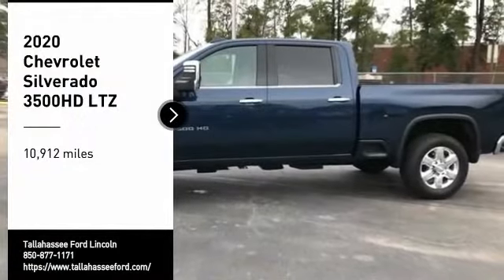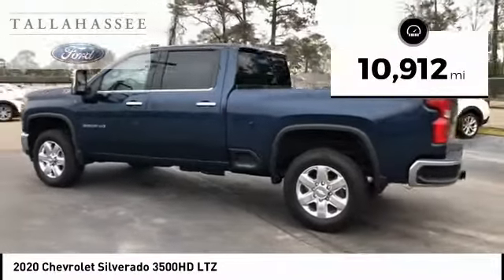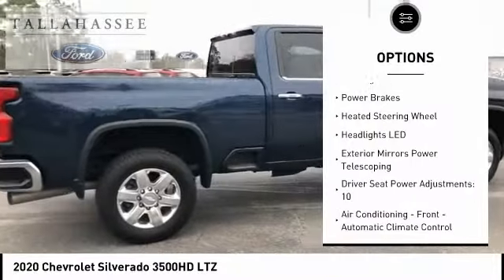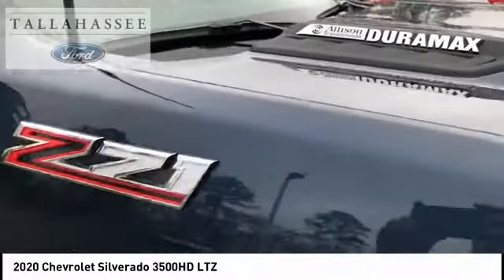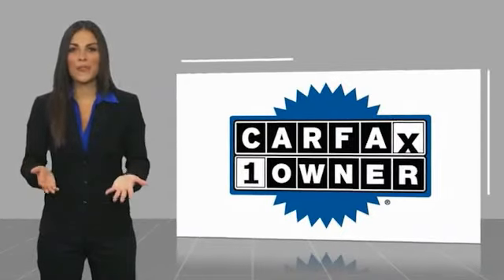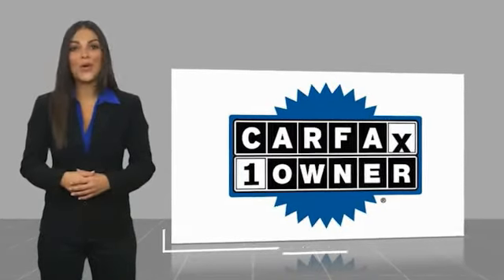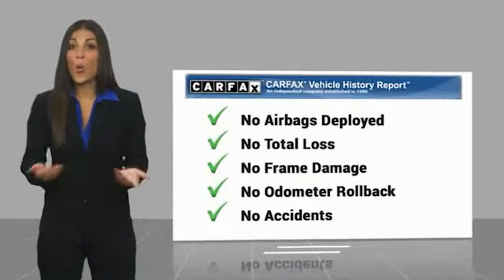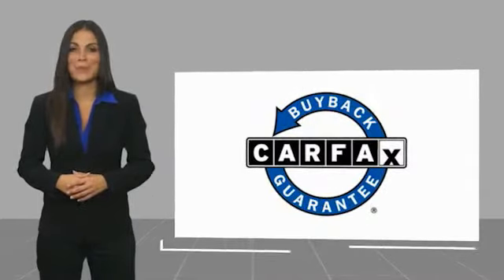2020 Chevrolet Silverado 3500HD P184638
2020 Chevrolet Silverado 3500HD LTZ

243 N. Magnolia Drive

USED 2020 Chevrolet Silverado 3500HD CrewCab 4x4 LTZ Edition in Stunning Northsky Blue Metallic!  Duramax 6.6 Liter V8 Turbodiesel 10-Speed Automatic Transmission! One Owner Perfect No-Accident CarFax Garage Kept! Full Bumper to Bumper Factory Warranty!   Fully LOADED! 10-Speed Automatic, 4WD, Jet Black w/Leather-Appointed Front Seat Trim, 120-Volt Bed Mounted Power Outlet, 120-Volt Instrument Panel Power Outlet, 12-Volt Rear Auxiliary Power Outlet, 170 Amp Alternator, 2nd Row Dual USB Charge-Only Ports, 2-Speed Active Transfer Case, 4.2 Diagonal Color Display Driver Info Center, 4G LTE Wi-Fi Hotspot Capable, Auto-Dimming Inside Rear-View Mirror, Automatic temperature control, Bluetooth For Phone, Chevrolet Connected Access Capable, Chrome Front Grille Bar w/Chrome Grille Inserts, Chrome Mirror Caps, Color-Keyed Carpeting Floor Covering, Compass Located In Instrument Cluster, Deep-Tinted Glass, Electric Rear-Window Defogger, Electrical Lock Control Steering Column, Exterior Parking Camera Rear, EZ Lift Power Lock & Release Tailgate, Front LED Fog Lamps, Front Rubberized Vinyl Floor Mats, HD Rear Vision Camera, Heated Steering Wheel, Integrated Trailer Brake Controller, Keyless Open & Start, Leather-Wrapped Steering Wheel, Manual Tilt/Telescoping Steering Column, OnStar & Chevrolet Connected Services Capable, Power Door Locks, Power Front Passenger Windows w/Express Up/Down, Power Front Windows w/Driver Express Up/Down, Power Rear Windows w/Express Down, Power windows, Power-Adjustable Outside Mirrors, Preferred Equipment Group 1LZ, Premium audio system: Chevrolet Infotainment 3 Plus, Rear Rubberized-Vinyl Floor Mats, Remote Vehicle Starter System, Steering Wheel Audio Controls, Steering Wheel Mounted Electronic Cruise Control, Unauthorized Entry Theft-Deterrent System, Up-Level Rear Seat w/Storage Package plus much more!   Recent Arrival!  2020 Chevrolet Silverado 3500HD Northsky Blue Metallic LTZ Duramax 6.6L V8 Turbodiesel 10-Speed Automatic